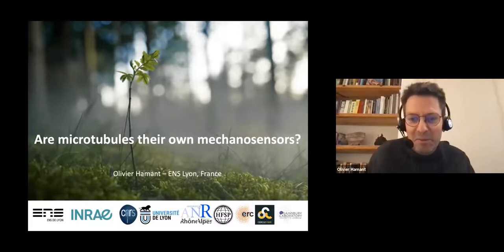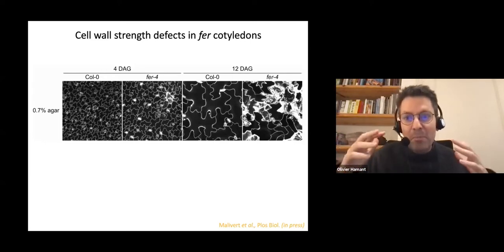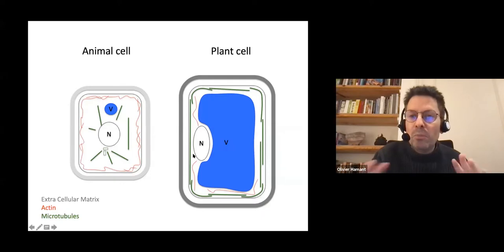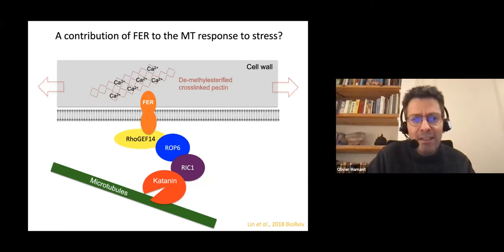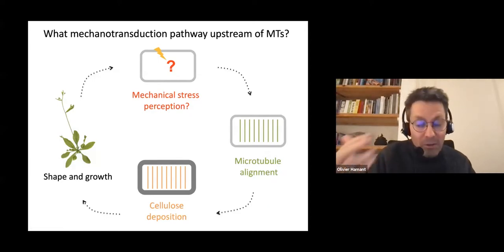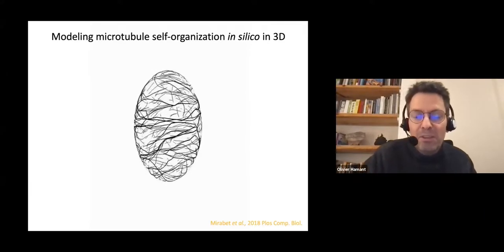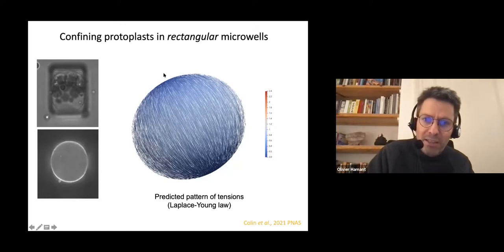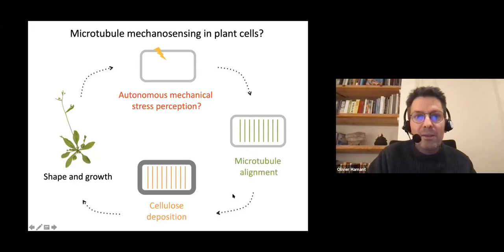Olivier Hamant: Are microtubules their own mechanosensors?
Part of the Biological Physics/Physical Biology seminar series on Nov 12, 2021.